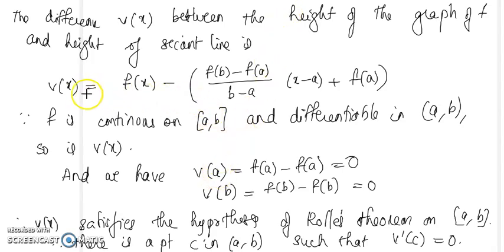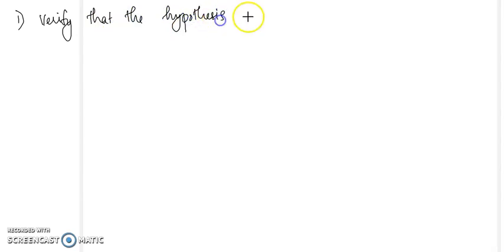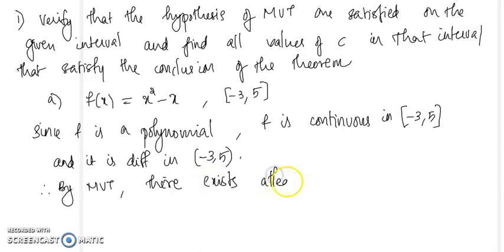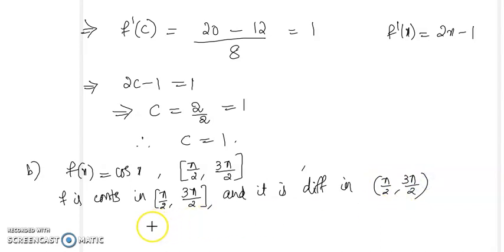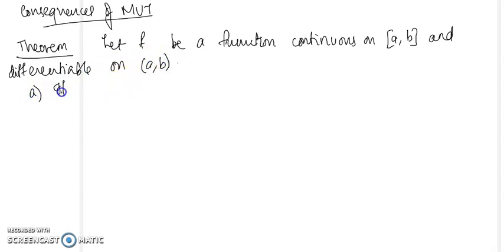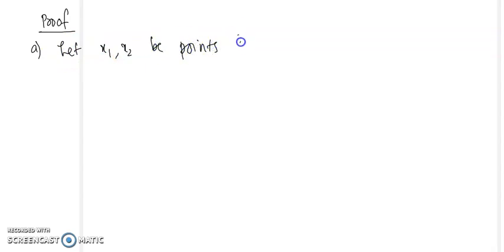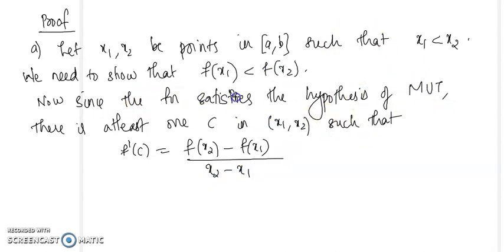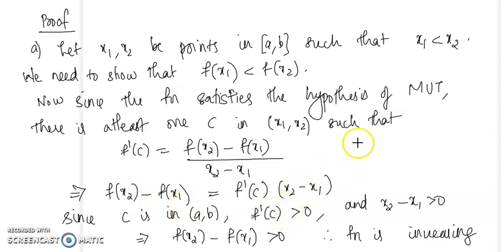CALCULUS || LECTURE- 33|| MS||part-2